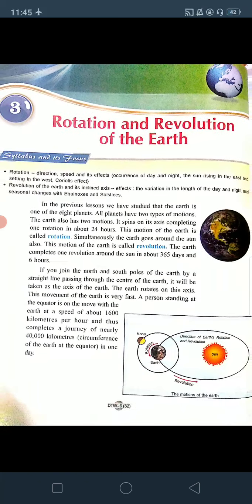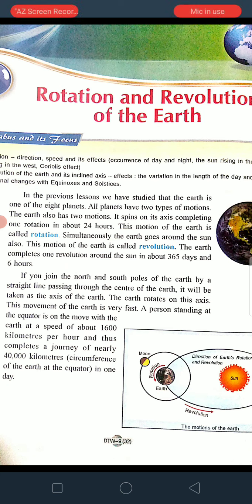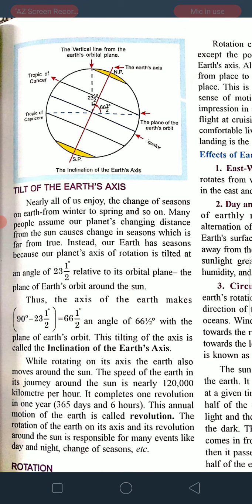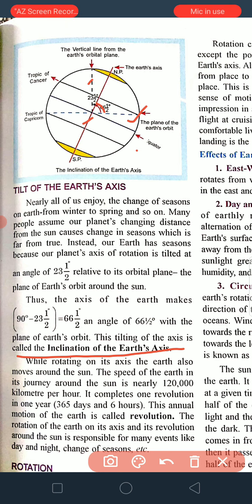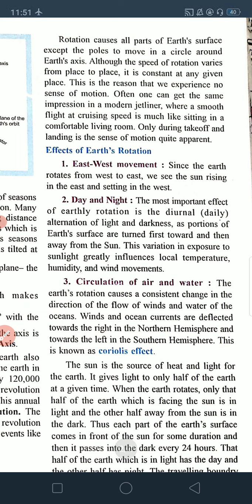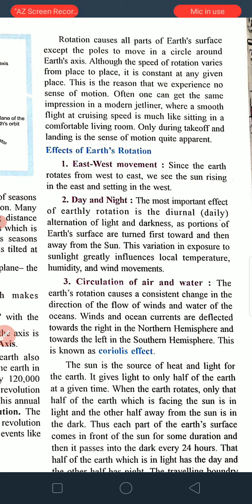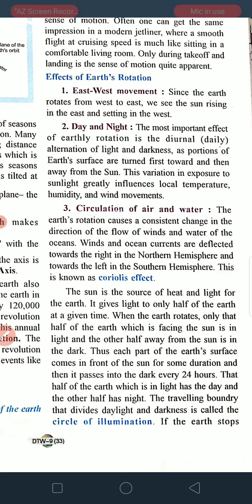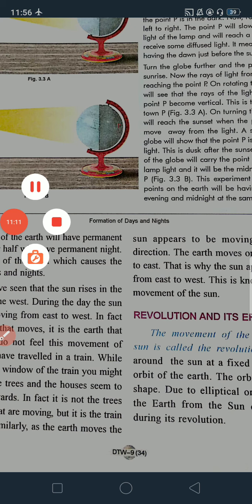Icse Class 9th, Geography ch-3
Rotation and Revolution
Effects of Rotation